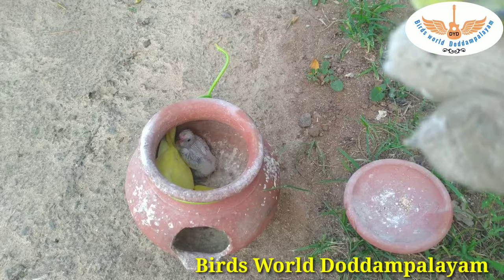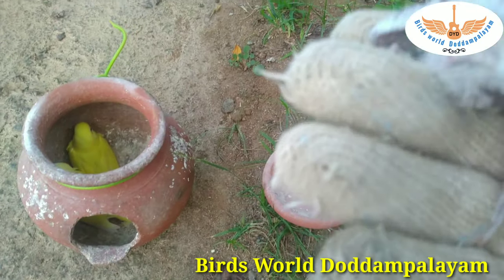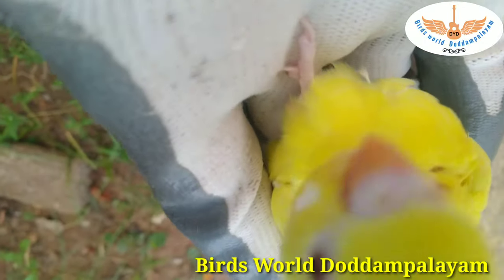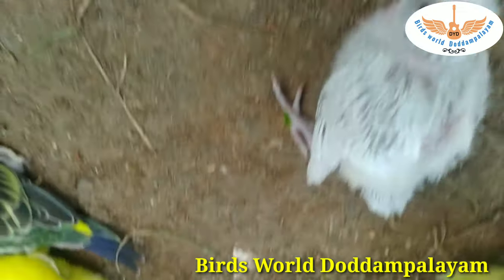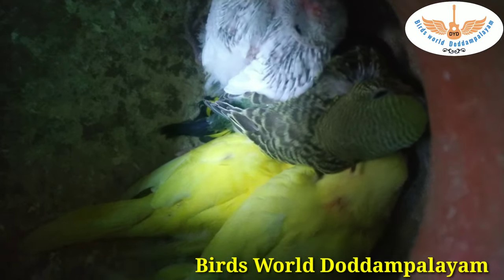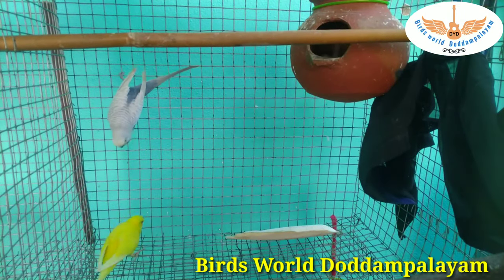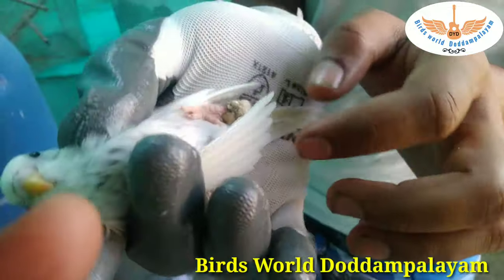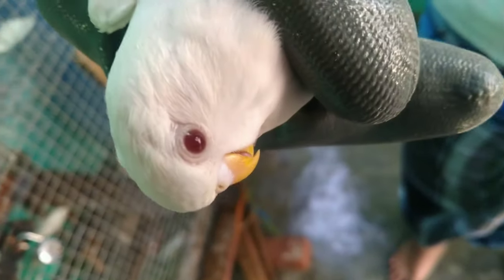Budiges chicks caring tip in tamil/my red eye chicks updated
Budiges chicks caring tips in Tamil
My red eye chicks update